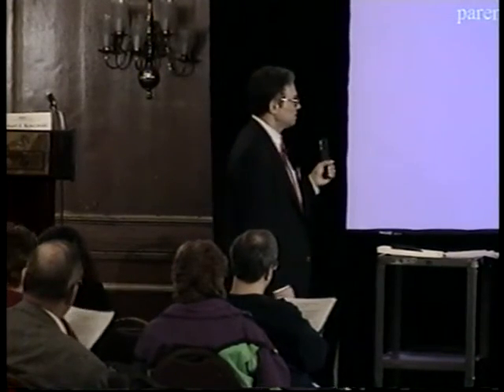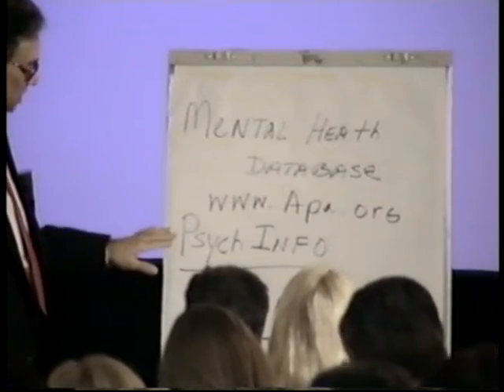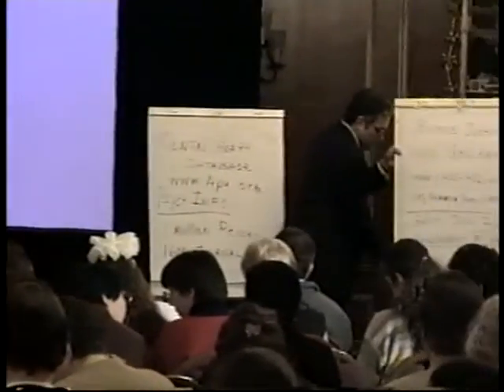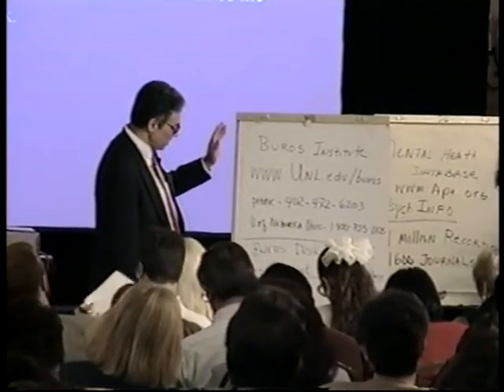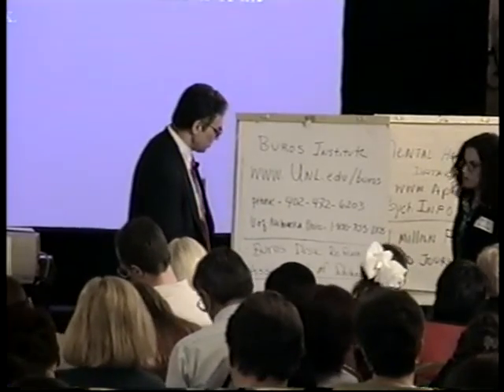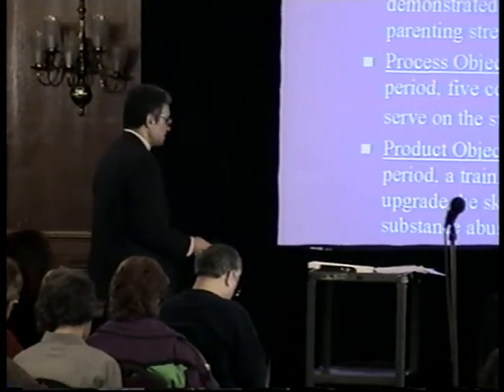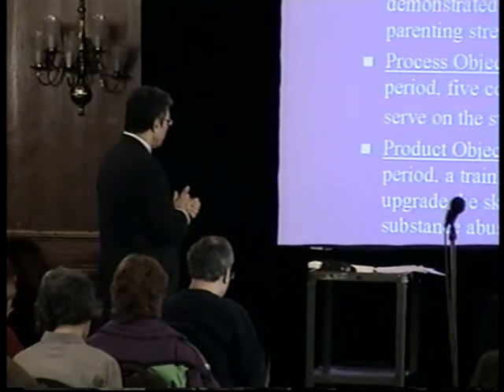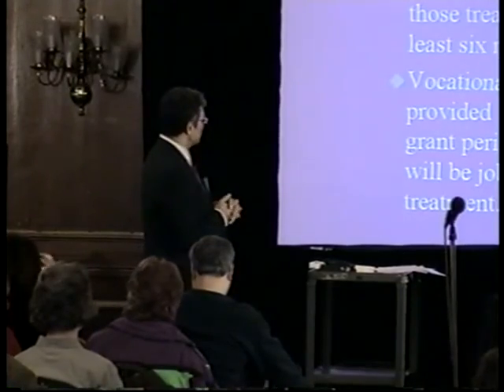Michael Koscinski Grant Writing Workshop